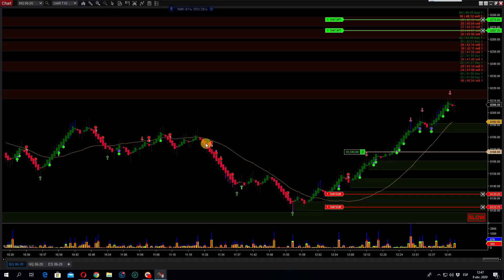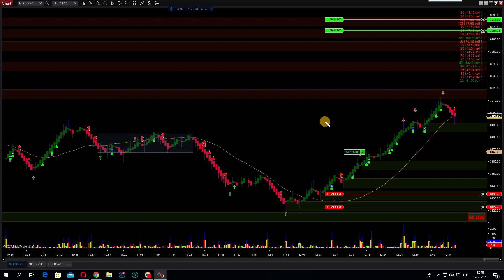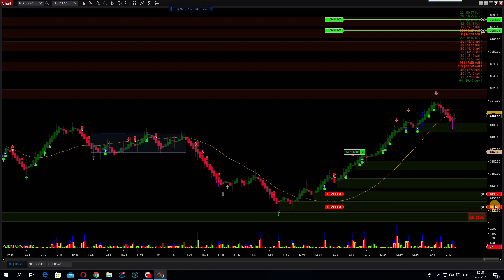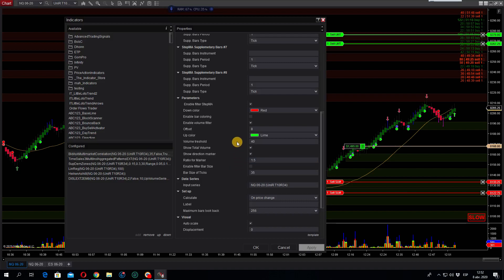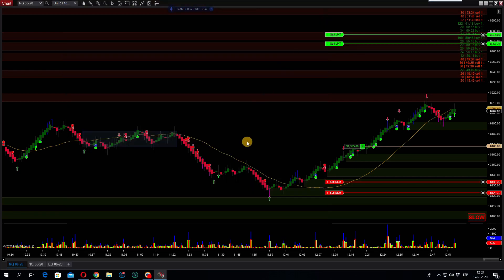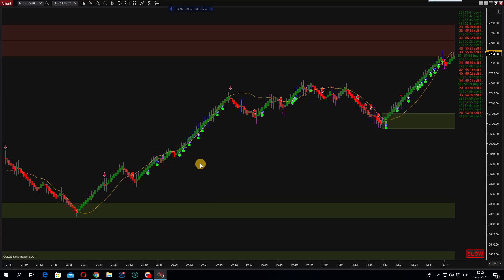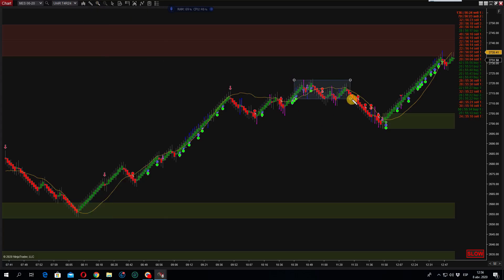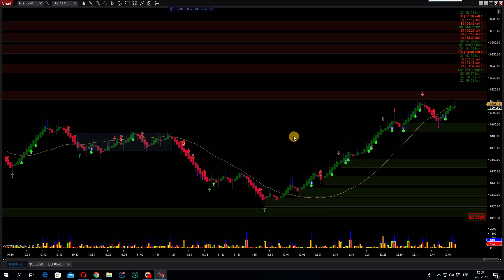Ninjatrader 8 -Daytrading NQ +2K